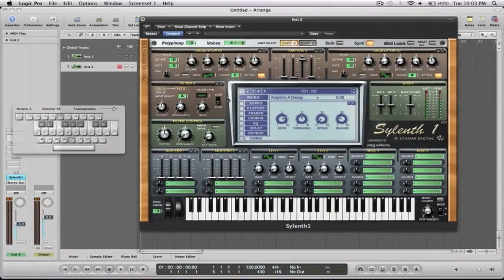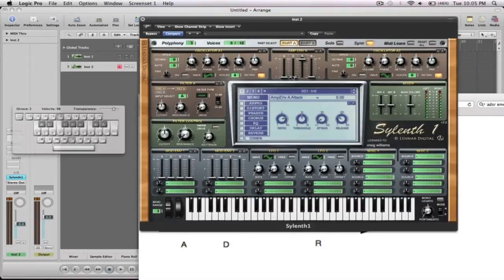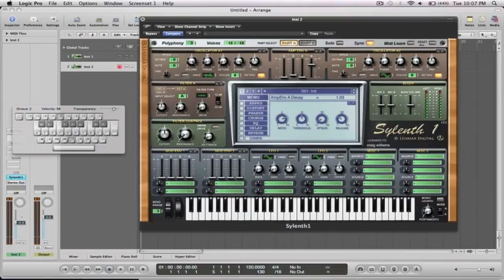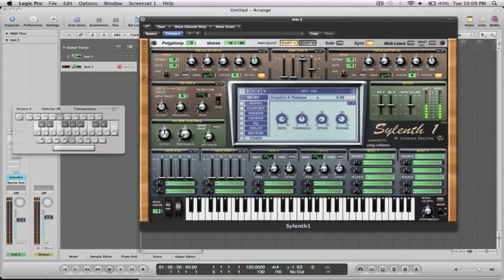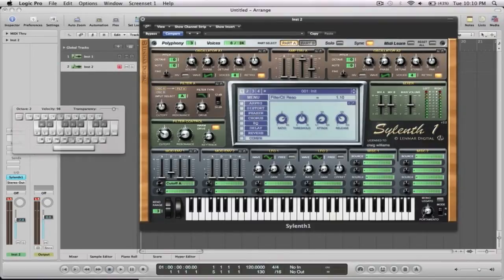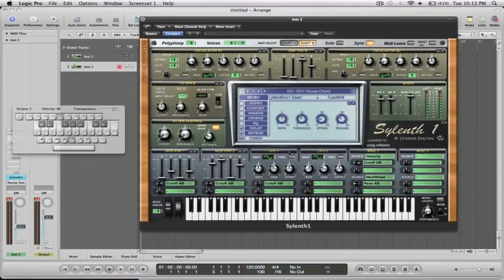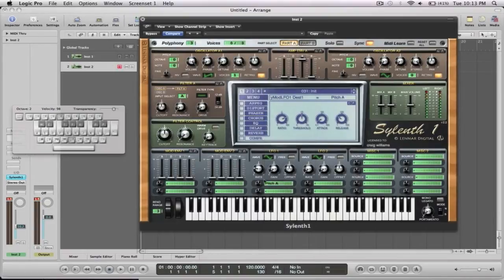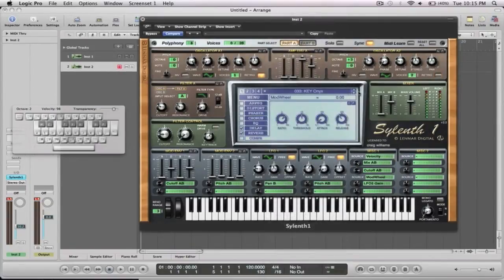Sylenth 101 - Part 4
This video is part four of my Sylenth 101 tutorial series.